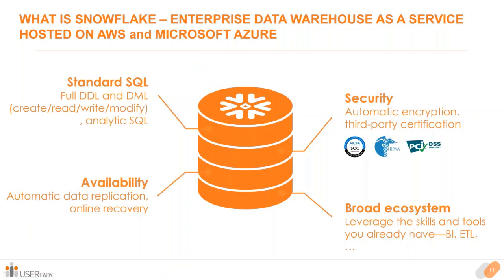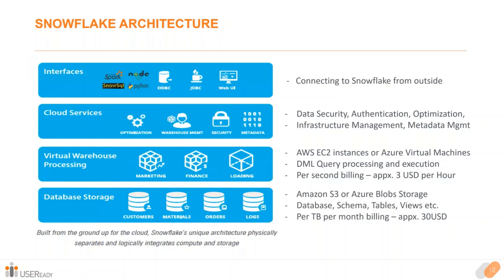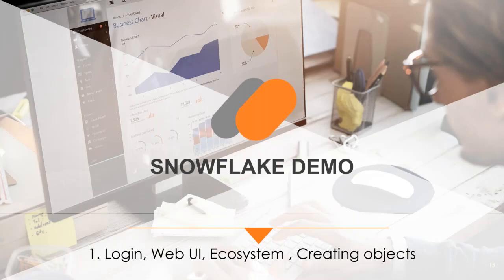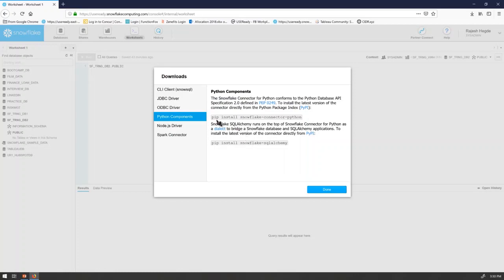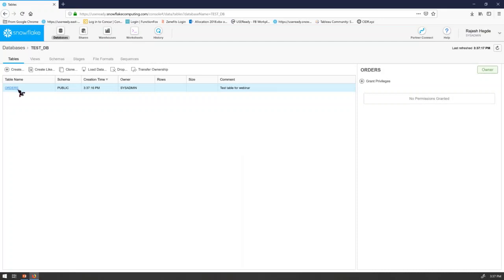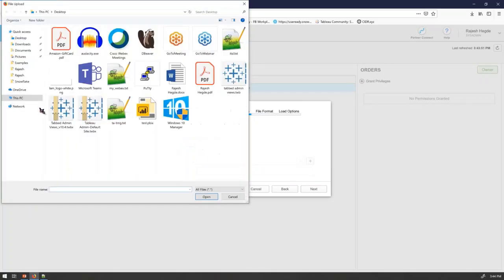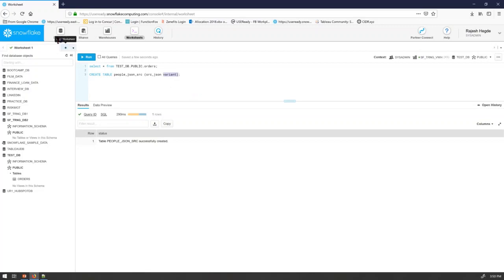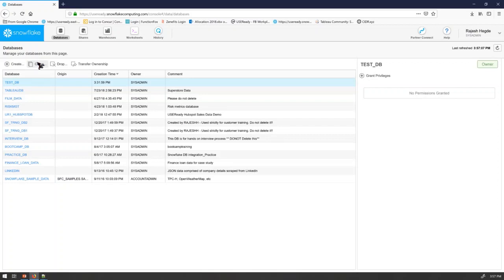Zero to Snowflake in 60 Minutes [Webinar]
Are you ready to explore Zero administration, Zero tuning and Zero maintenance, modern Cloud Data-warehouse - "Snowflake", and curious to know how Snowflake is truly agnostic to AWS and Azure? ​
Watch our webinar "0 to Snowflake in 60”, where we will discuss:​

- Snowflake architecture and features ​
- Best practices on installing, configuring and using Snowflake​
- How to connect Snowflake to Tableau​